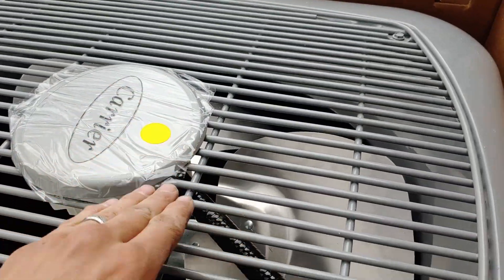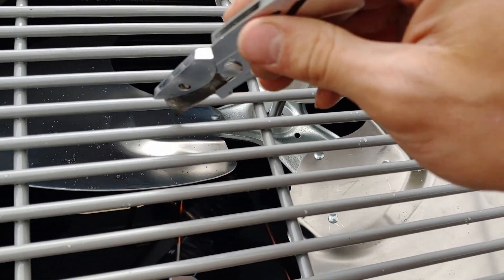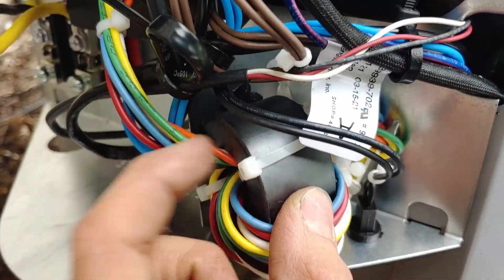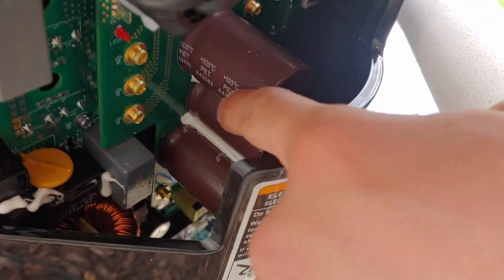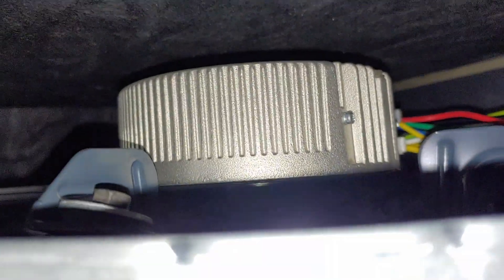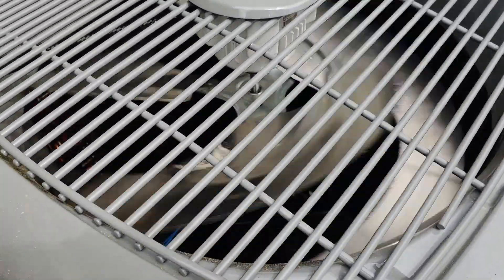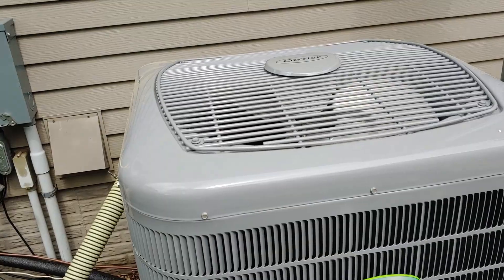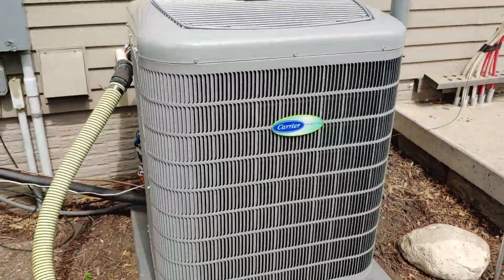Carrier Infinity Unboxing and First Run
This is no doubt the fanciest system I have ever installed. On no other job have I needed to use my laptop to upload new code into the controller. A system like this will cost you about $15,000, so not many people have them installed. That's why I took a quick video to show just what you're getting when you buy yourself one of these. Hope you enjoy!